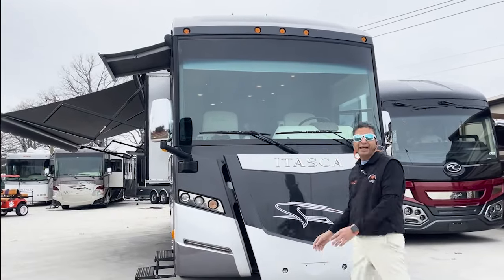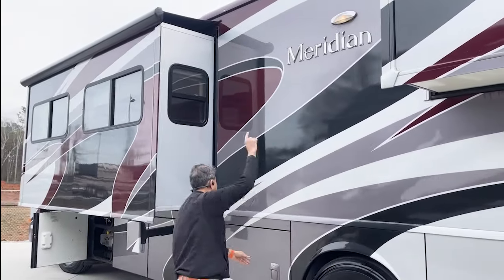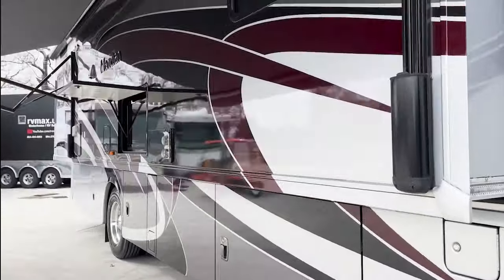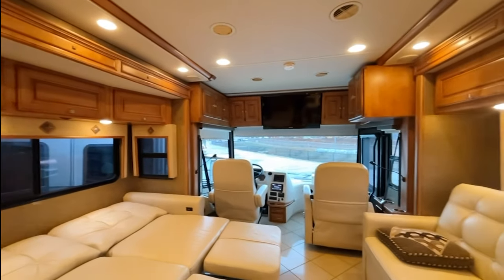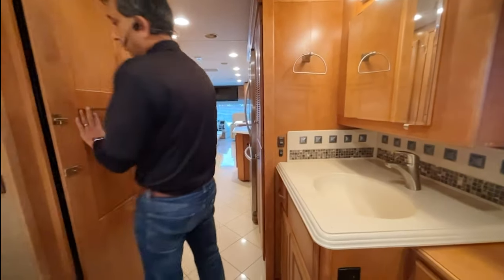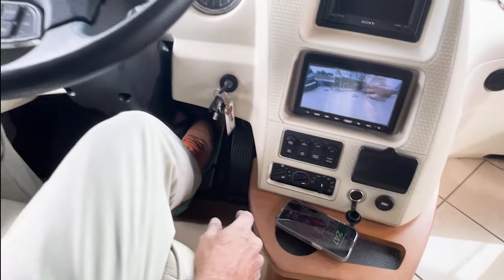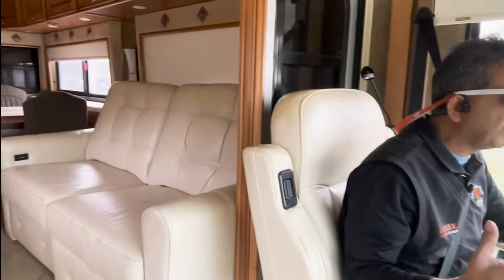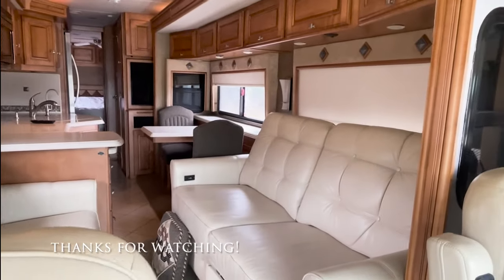2013 ITASCA MERIDIAN 36M ONE OWNER SOLD